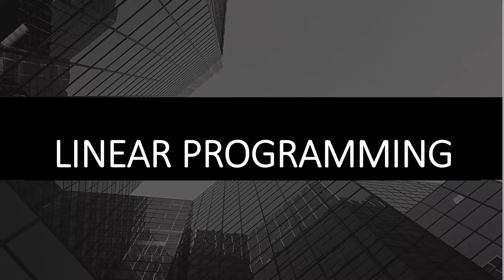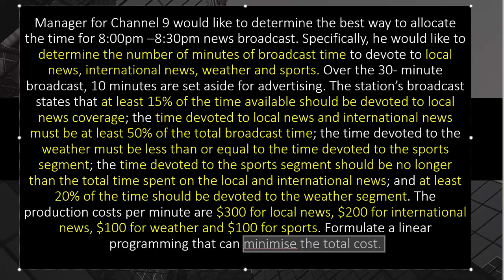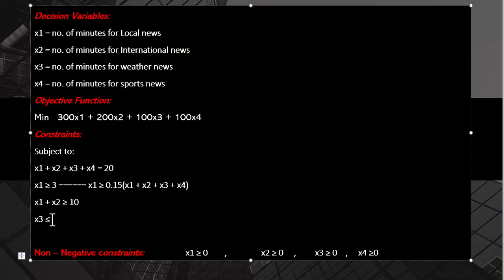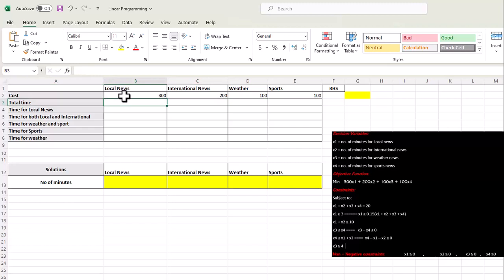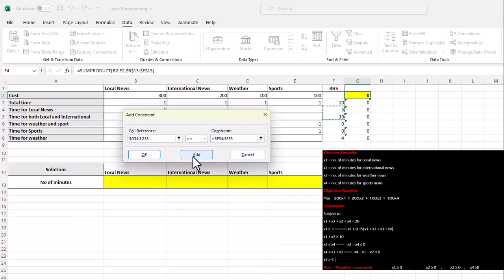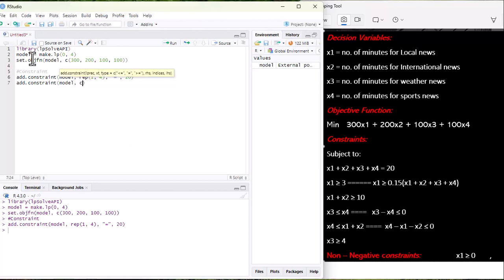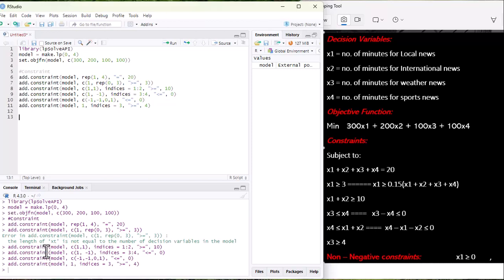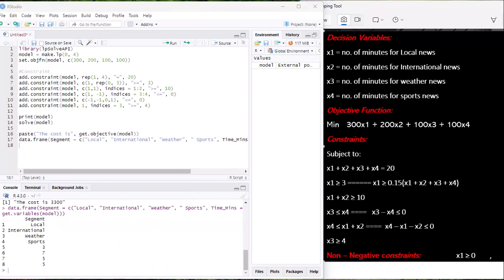Optimizing Channel 9 News Broadcast: Linear Programming with Excel Solver and R Studio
In this video, we dive into the fascinating world of linear programming, using powerful tools like Excel Solver and R Studio to tackle real-world problems.

We're working with Channel 9's news broadcast in this particular scenario. The challenge? Allocating time efficiently for local news, international news, weather, and sports segments, all while considering advertising slots and production costs. We'll formulate a linear programming model that meets these constraints and minimizes the broadcast's total cost.

But that's not all – on this channel, I've got you covered for a wide range of optimization and decision-making topics. Whether you're dealing with transportation problems, goal programming for multifaceted objectives, integer linear programming for discrete choices, or even the complexities of non-linear programming, I'm here to guide you through the process.

Ever wondered about decision trees and Markov processes? You'll find insightful content here. Project scheduling giving you a headache? Let's break it down step by step. And don't worry, we'll demystify waiting line simulations too.

Whether you're a student, a professional, or just someone curious about these topics, you're in the right place. Let's embark on this journey together and unlock the potential of mathematical modeling and decision analysis!